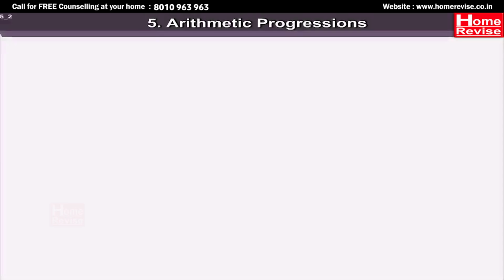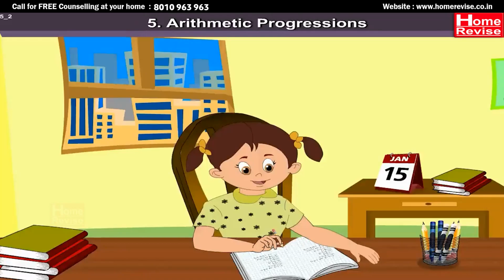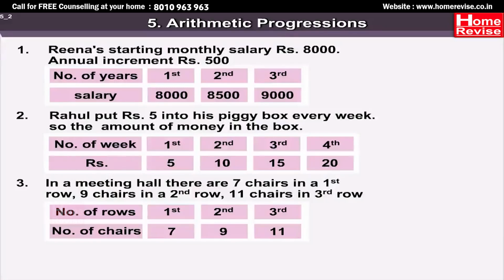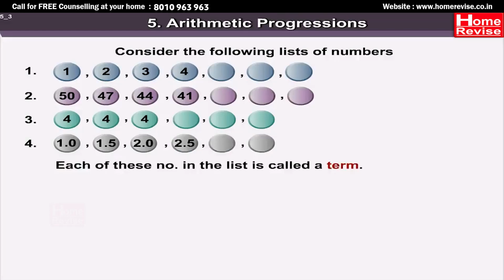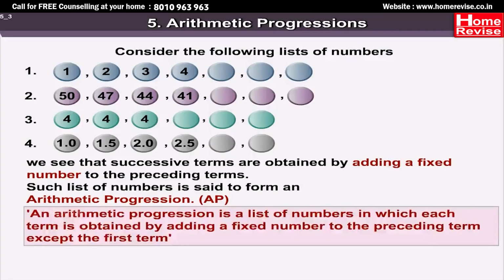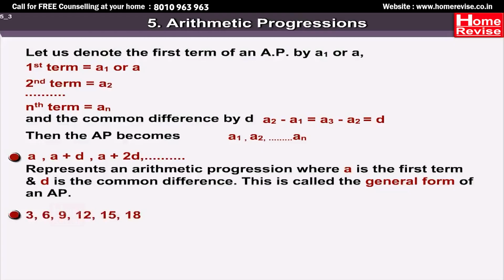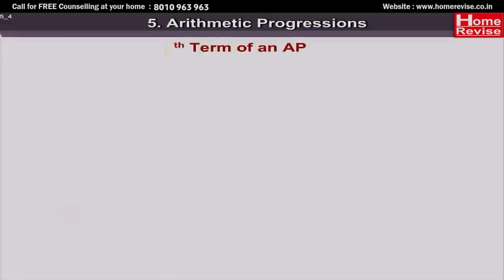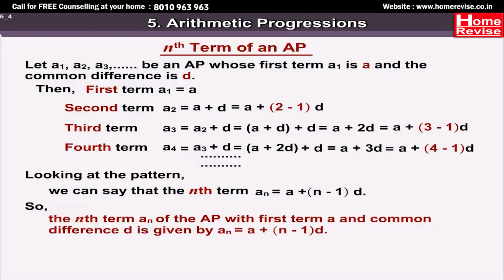Class 10 | Arithmetic Progressions | CBSE Board | Maths | Home Revise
Get a thorough understanding of arithmetic progression with the help of multiple examples. An arithmetic progression is a list of numbers in which each term is obtained by adding a fixed number to the preceding term, except the first term.